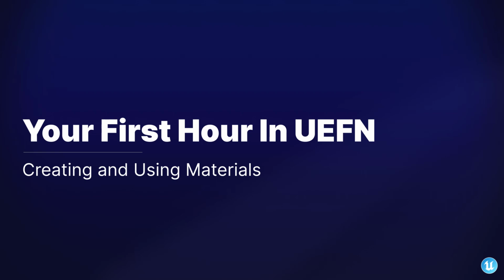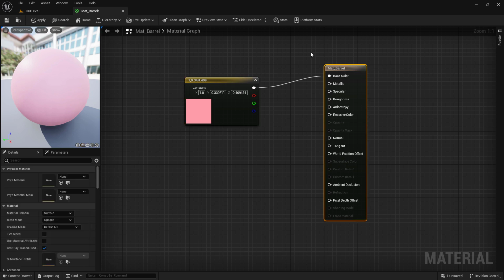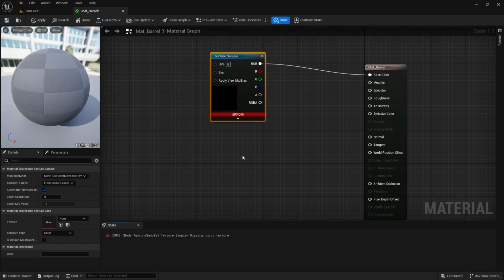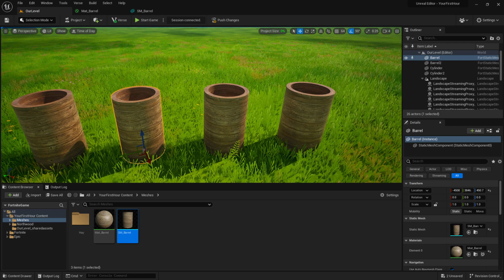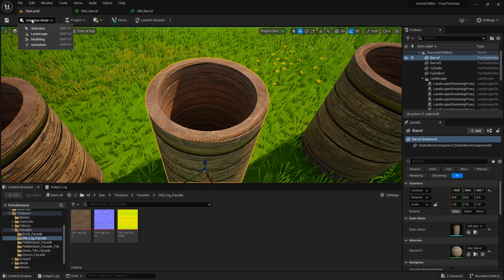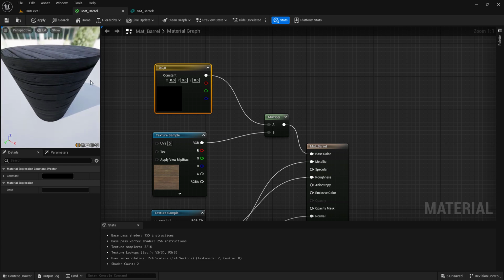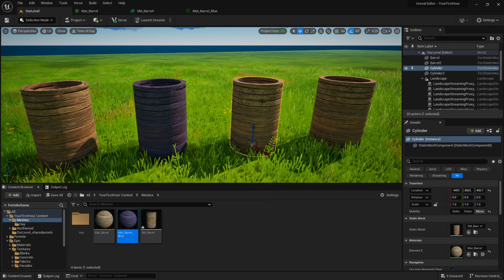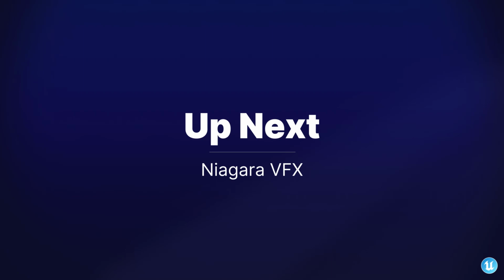머티리얼 생성 및 사용하기 | UEFN과의 첫 시간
머티리얼 에디터를 살펴보고 사물에 사용할 머티리얼을 생성합니다.